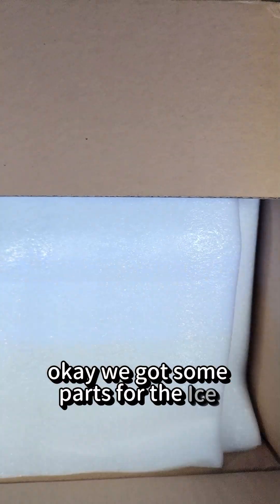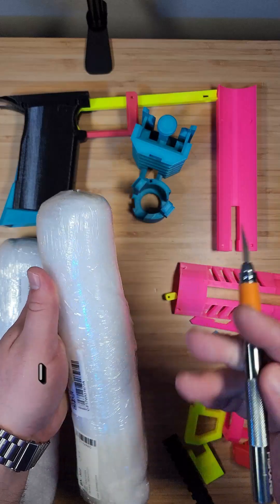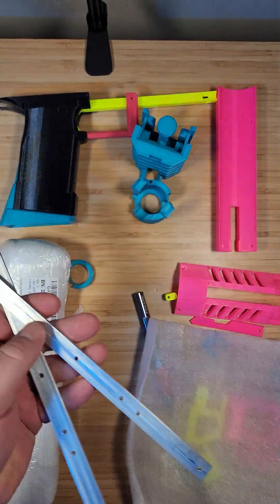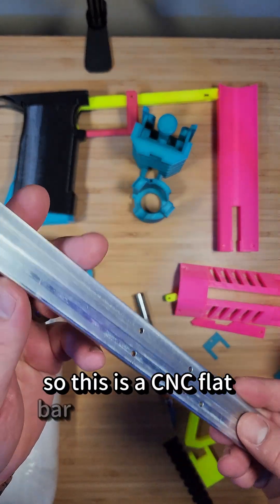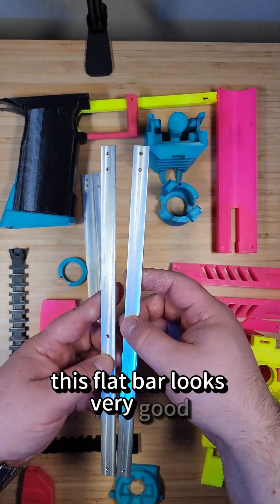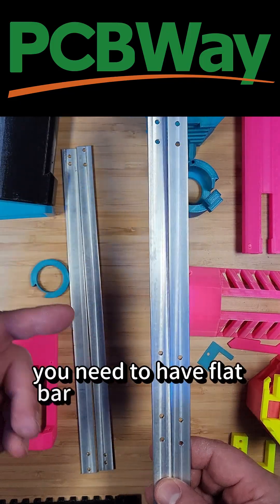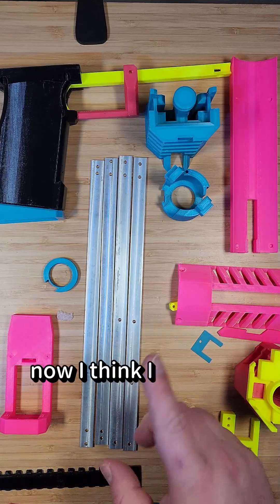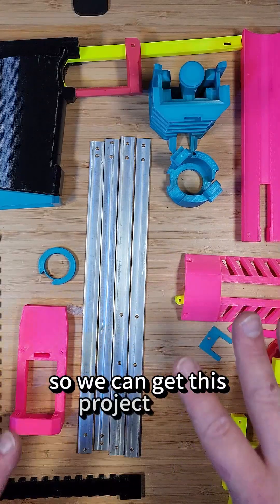PCB Way Flat Bar for a 3D Printed Nerf Mega Blaster